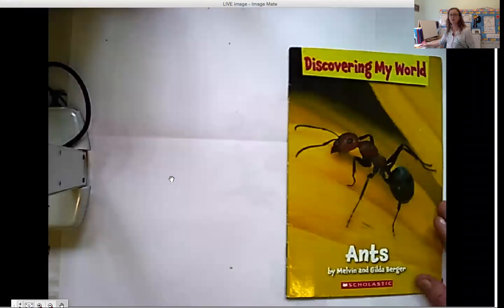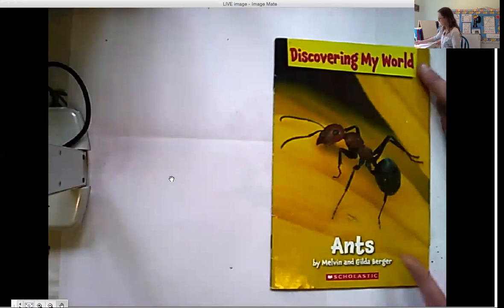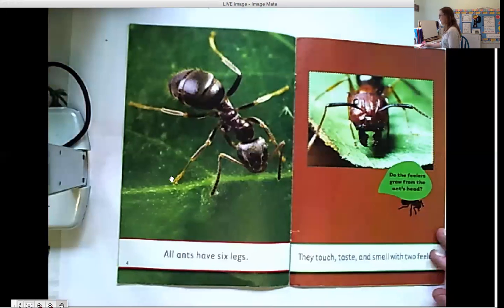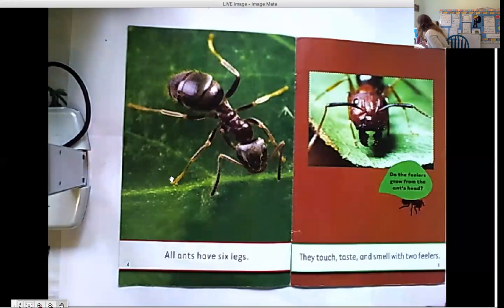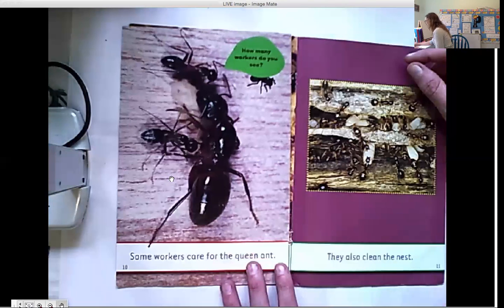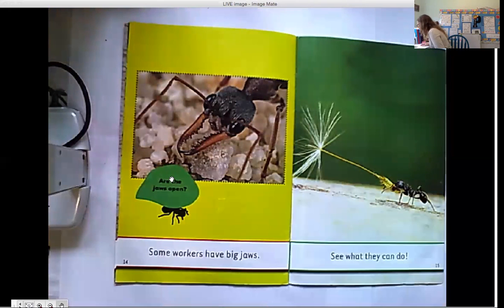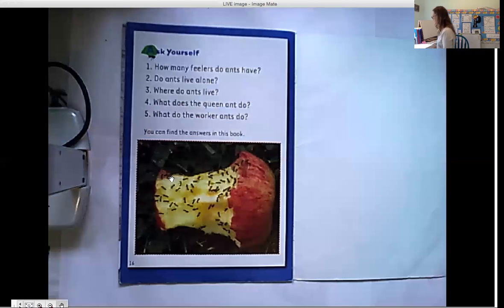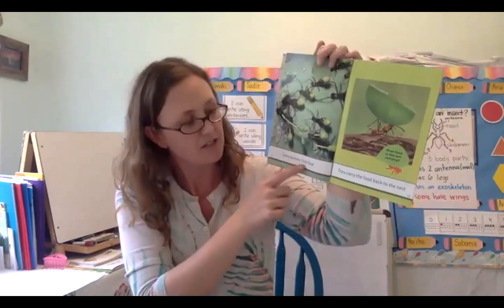Ants - Free Draw Friday